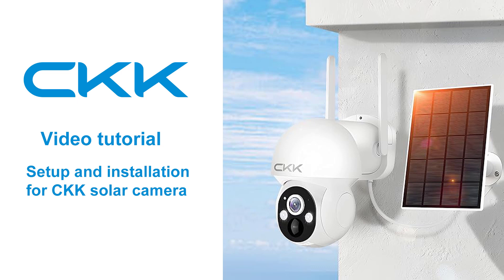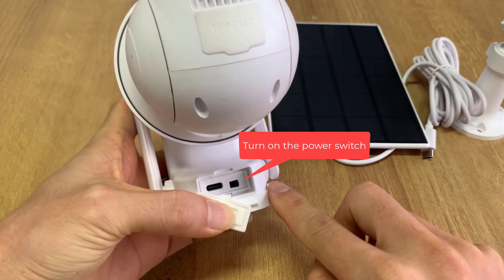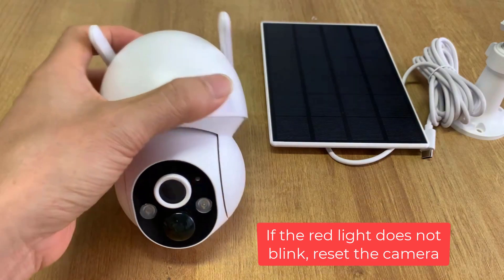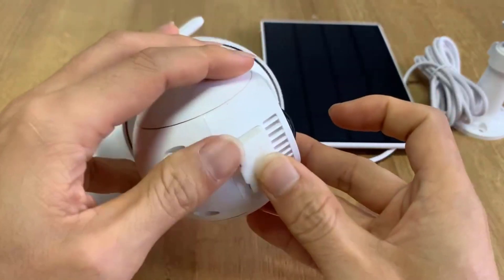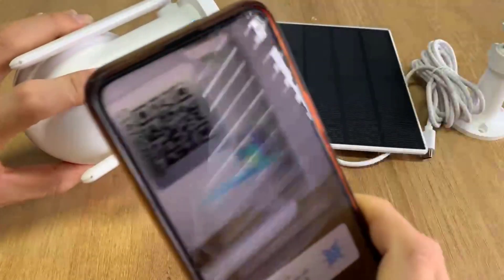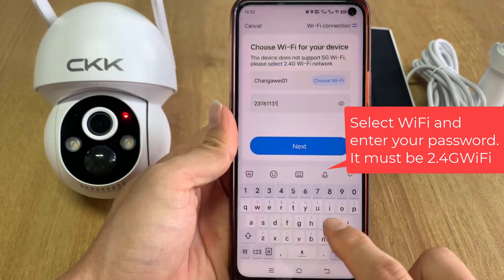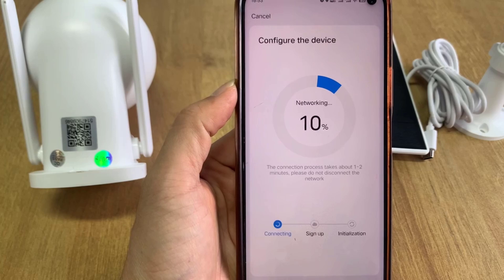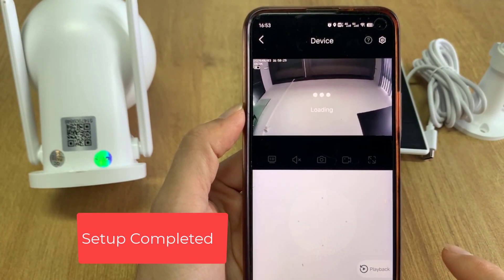How to setup CKK solar camera（Model：C105）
Note:
1) Connect to 2.4G WiFi, the camera does not support 5G WiFi
2) Reset the camera before setting
3) The first person and the second person add the camera in different ways. The first person shares the device with the second person.
（How to share your camera with your family